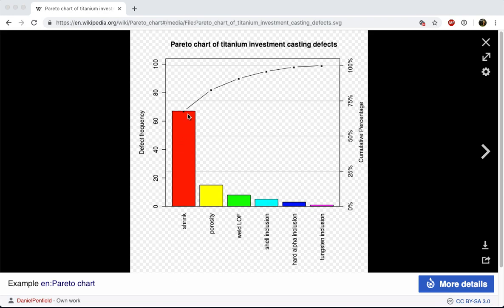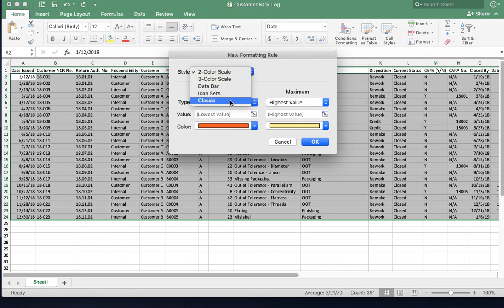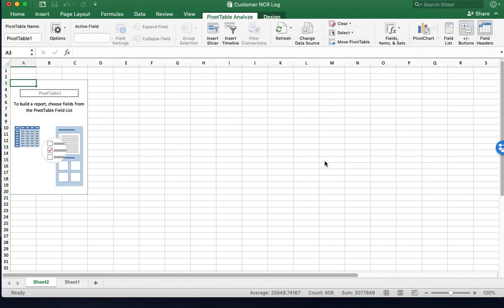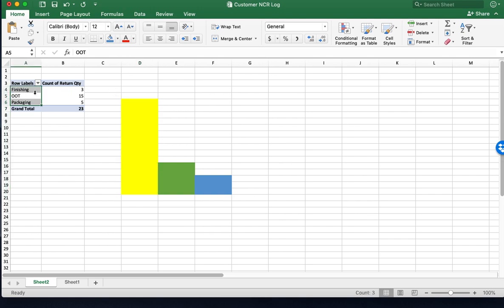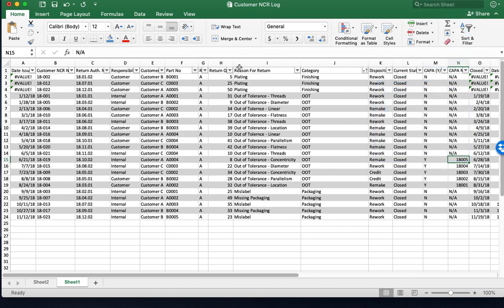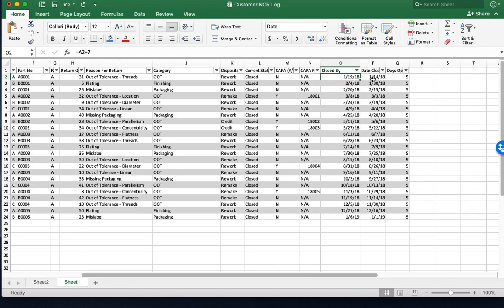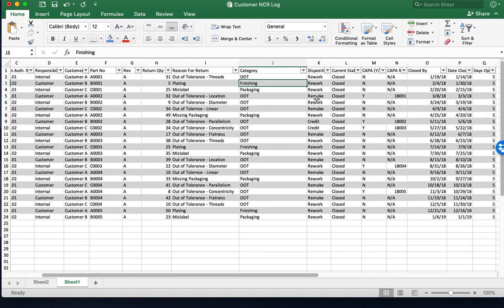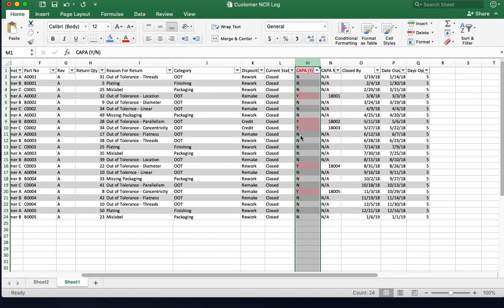Pareto Charts - Data Analysis for Lean Manufacturing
Are you a job shop looking for opportunities for improvement?  Don't have a Quality Assurance Engineer or Six Sigma black belt on staff?  Use these tips and tricks to take your team to the next level.

A lot of shops have quality systems, but don't know how to use them.  In this quick video, I highlight how to kick off an opportunity for improvement using the data you paid someone to record.  Convert your data into process improvements driving a leaner production environment.